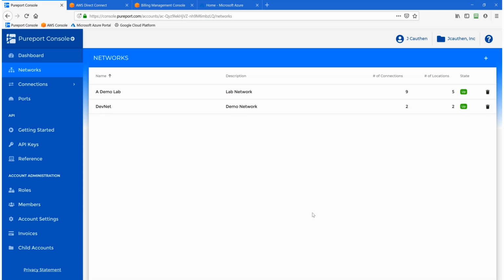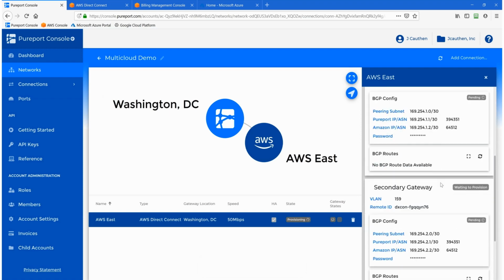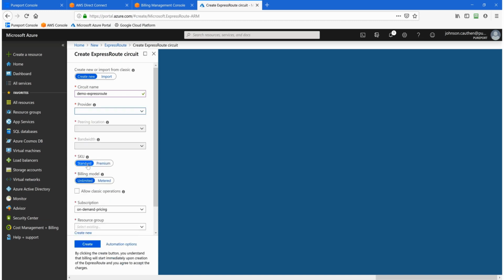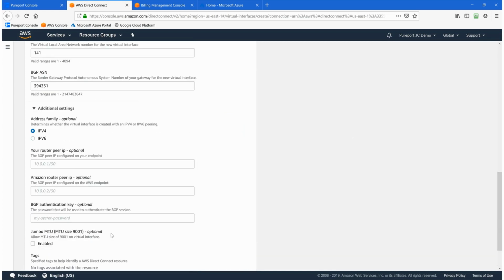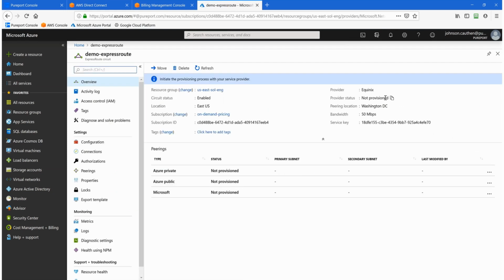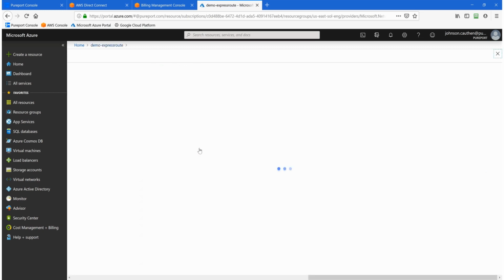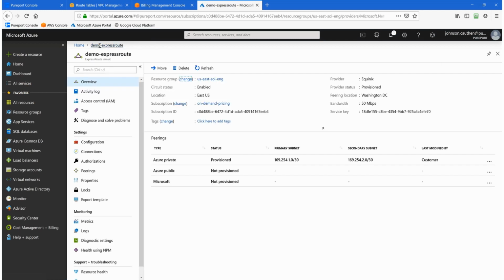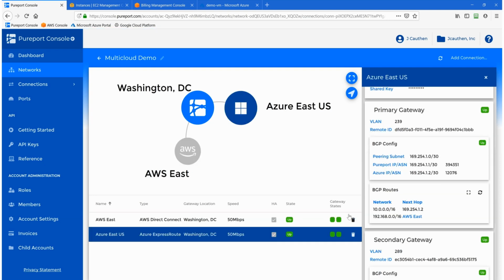Multicloud in Minutes Part 1: Connecting an AWS to Azure with Direct Connect and ExpressRoute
This is the first in a series of videos focused on multicloud networking using the Pureport Multicloud Fabric.

In this video, see how easy it is to connect an AWS VPC to an Azure vNet using AWS Direct Connect  and Azure ExpressRoute private networking, using Pureport’s Multicloud Router as the Layer 3 connection broker in between. This private network provides low latency and consistent network performance between the two.

Pureport’s Multicloud Fabric seamlessly orchestrates private connectivity to Amazon Web Services, Google Cloud, Microsoft Azure, Oracle Cloud, and IBM Cloud.